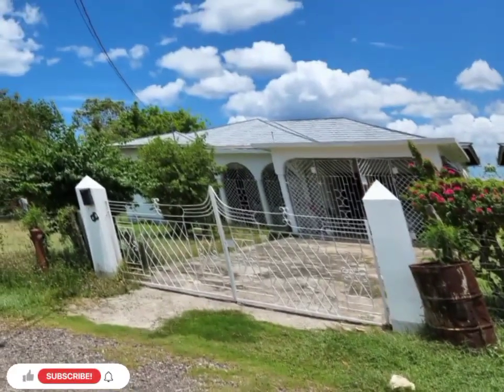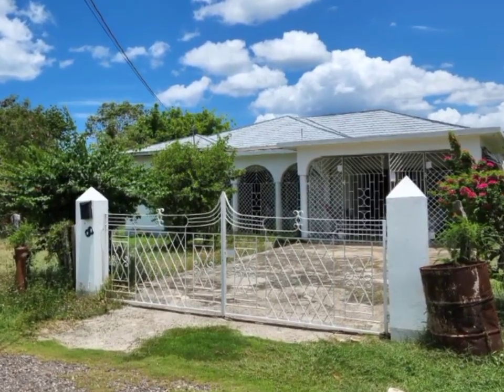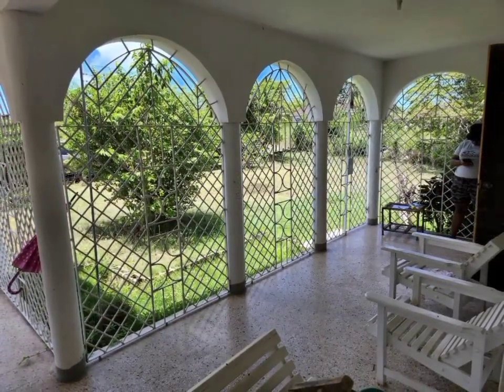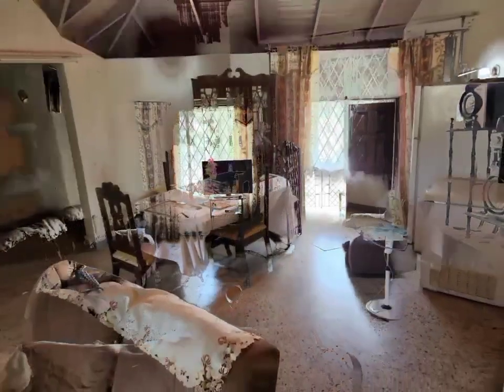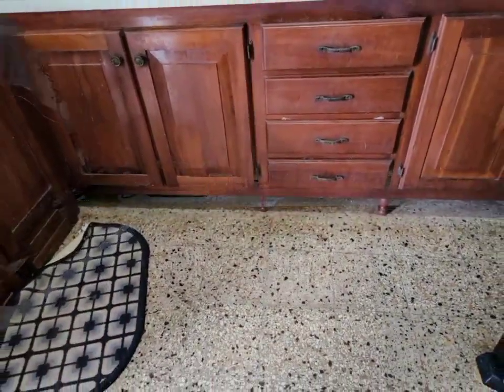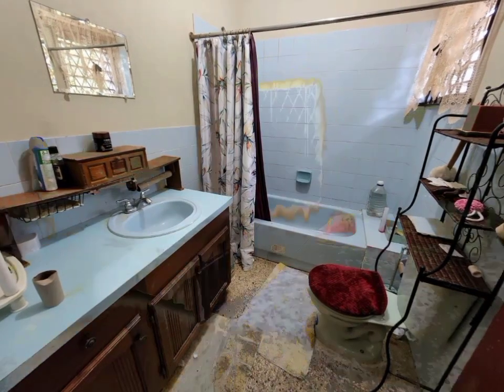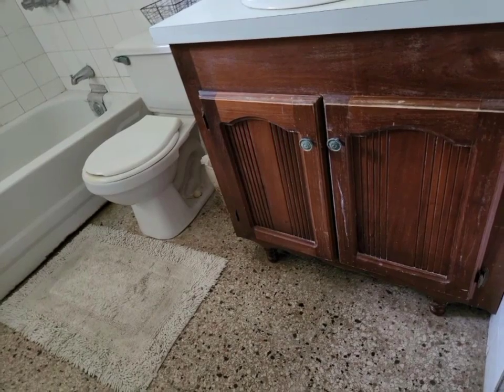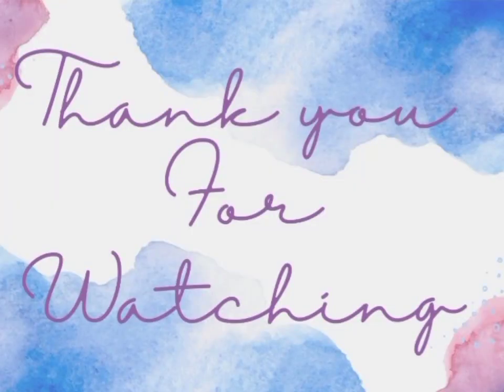AFFORDABLE HOUSE FOR SALE IN BLOOMSDALE|BLACKRIVER, ST.ELIZABETH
Less than 3 minutes drive from the Black River Hospital, walking distance really! Minutes from the town centre of Black River. 3 bedrooms, 2 bathrooms solidly constructed with decramastic roof, hardwood doors, fully grilled with enclosed carport and verandah. Kitchen, utility room, laundry. A typical H shaped floor plan. Over 1/3 of an acre, well fruited with mangoes, ackee, oranges, cherry, sweet sop etc. nice front lawn with flowers. Own it now, with a fresh coat of paint you can move in or fit this into a bigger plan to add on and expand. Bloomsdale subdivsion has all modern amentites - electrity, water, paved roadways and boast a top tier housing stock.

The price of this lovely home is:
JMD $ 23,000,000 |USD $ 149,437.98 | CAD $ 190,365.83 | GBP £ 114,473.42

REALTOR'S INFORMATION:

Listing courtesy of: PROPERTY SOLUTIONS LTD